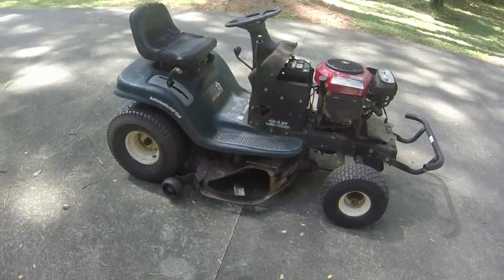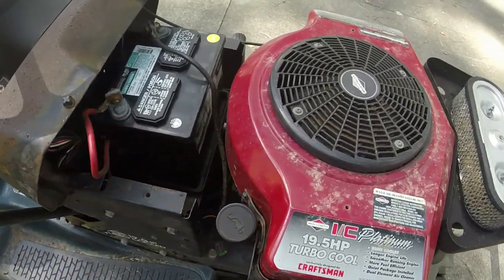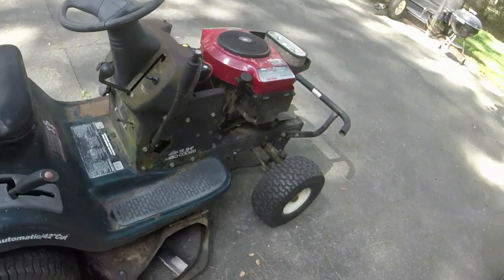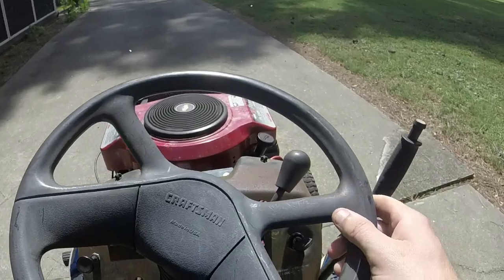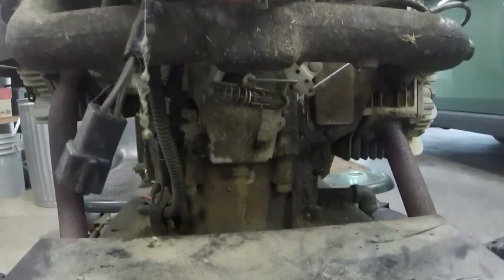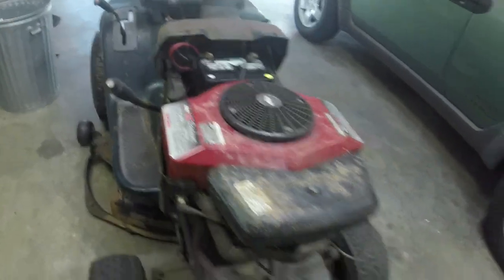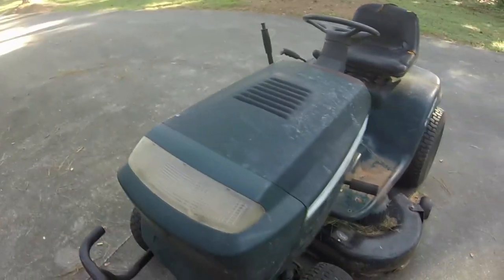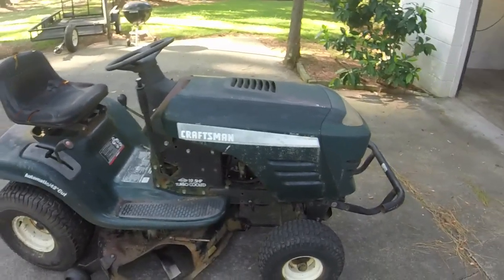Craftsman Briggs opposed twin pt. 1: Setting governor, adjusting idle speed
This is the first of a 3 part series on the Craftsman with the 19.5hp opposed twin engine.  This part consists of righting wrongdoings, which includes setting the governor and adjusting the governor spring, adjusting the idle speed and blowing out the carb to get rid of water in the fuel as well as corrosion.  It is now running much better.